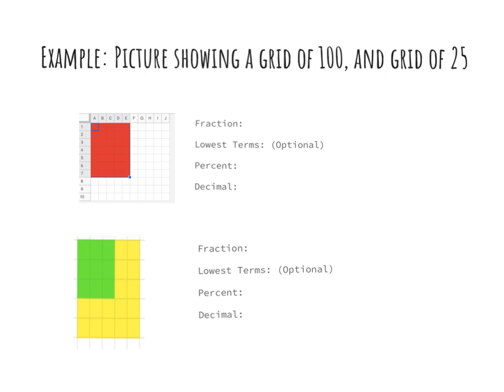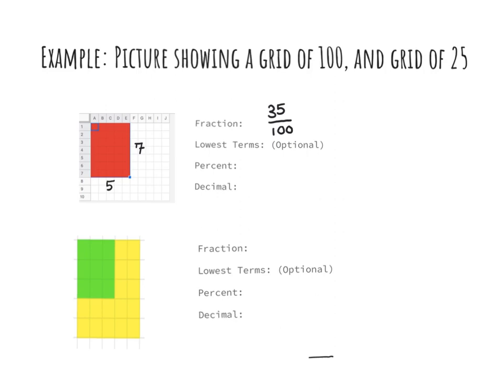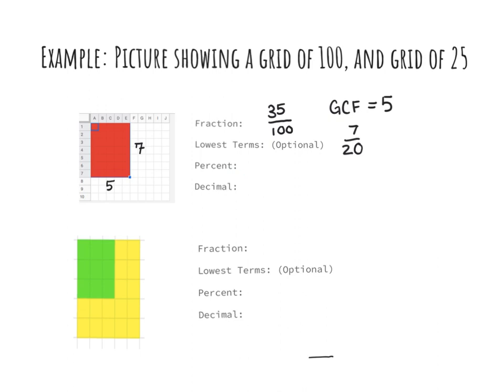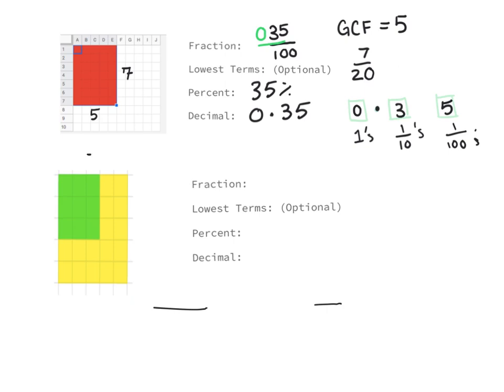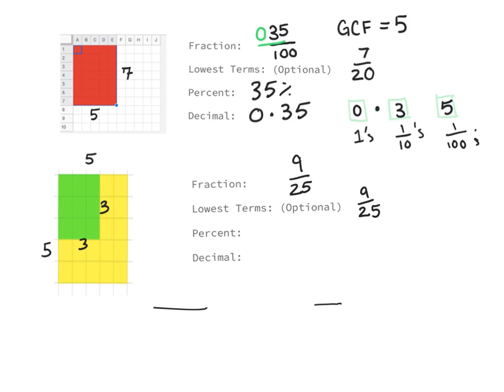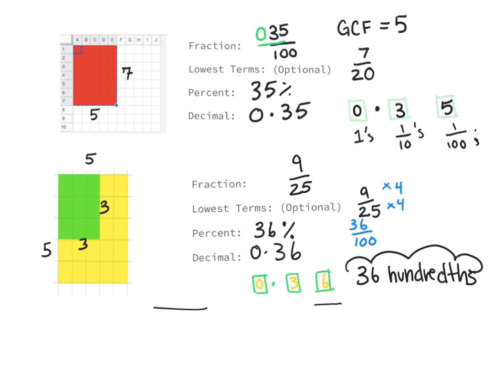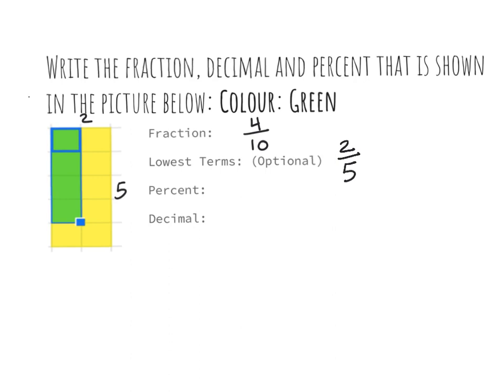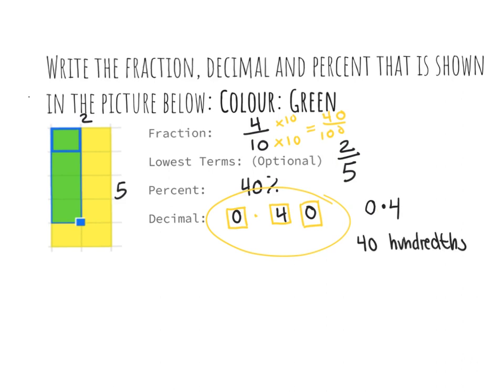Grade 6 Fraction, Decimal, and Percent Review Assignment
Converting friendly numbers to fractions, decimals, and percents